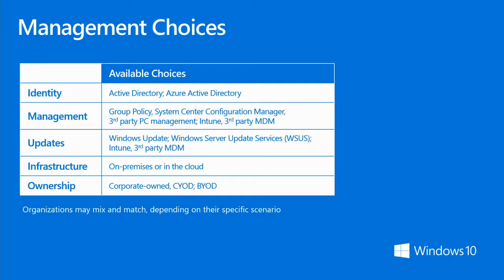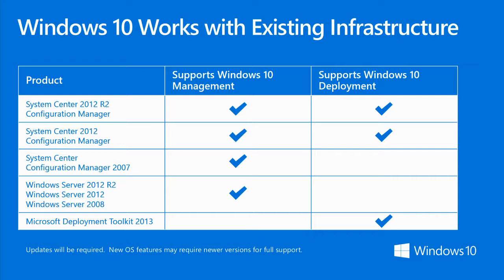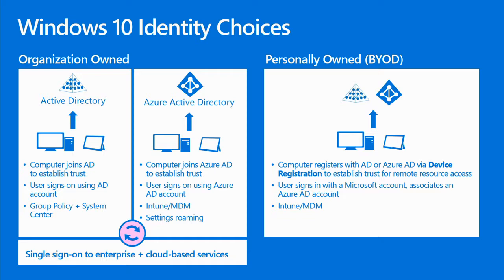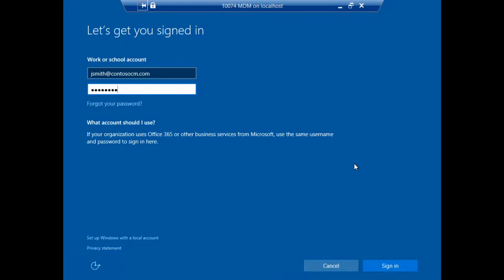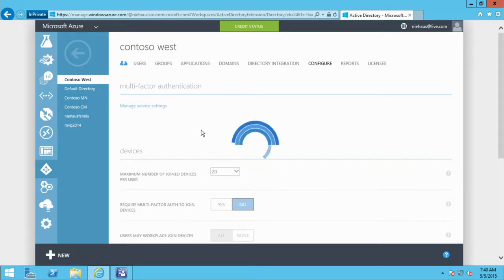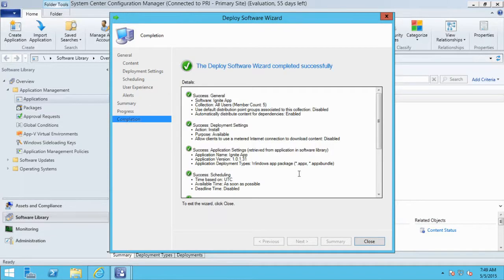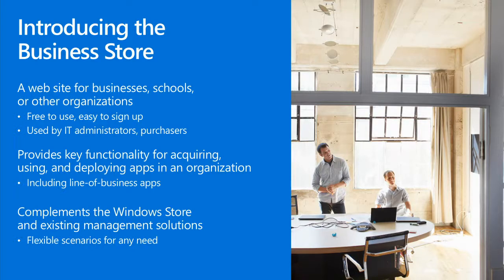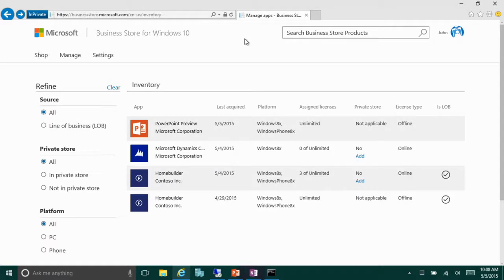Microsoft Ignite 2015 What's New in Windows 10 Management and the Windows Store